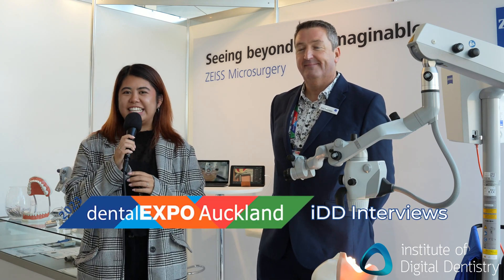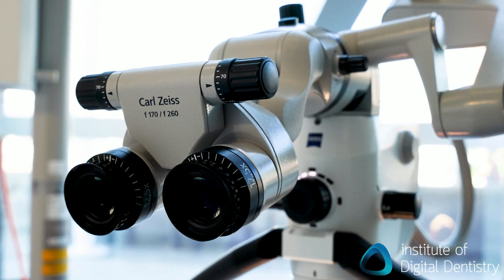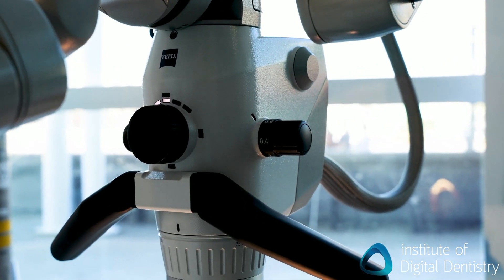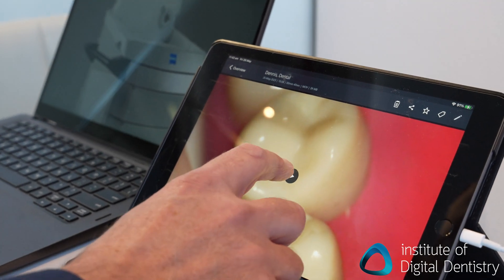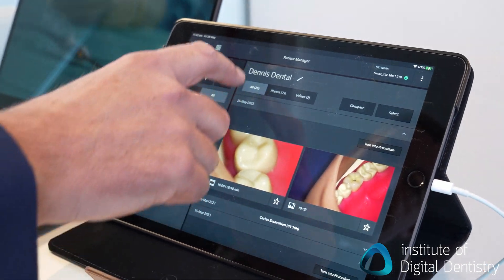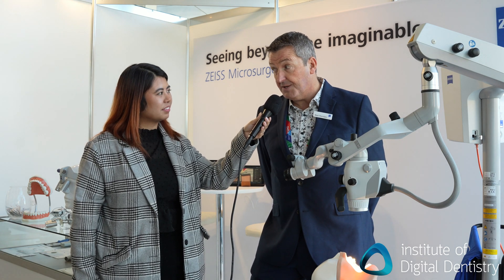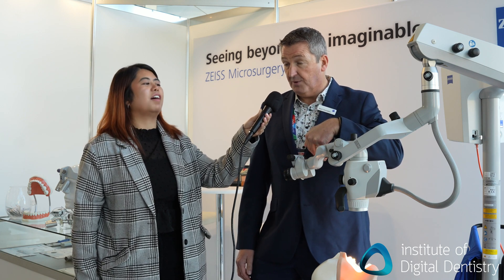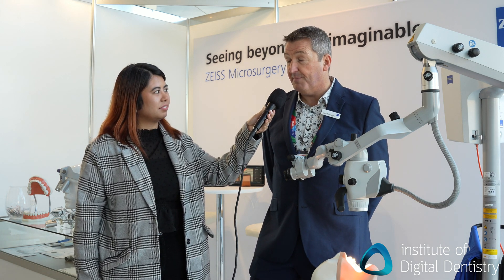Improving your Posture and Imaging Chairside with the Extaro 300 by ZEISS | NZ Dental Expo 2023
Based in West Auckland, ZEISS Group has introduced a chairside microscope, Extaro 300.

This ergonomic microscope improves the clinician’s working position and posture and provides augmented visualization.

Instead of constantly looking down over the patient during an appointment, clinicians are able to look straight ahead into the focal lenses, similar to dental loupes, while the microscope captures what’s happening in the mouth.

Patient communication is another beneficial feature of the Extaro 300, as ZEISS has created an app to wirelessly connect to a desktop, laptop, or mobile device for optimal data management.